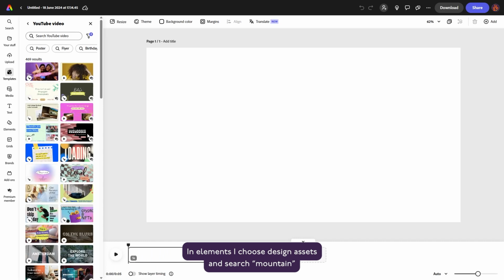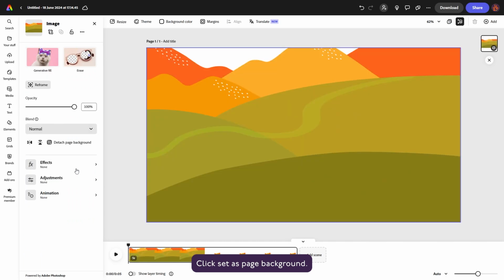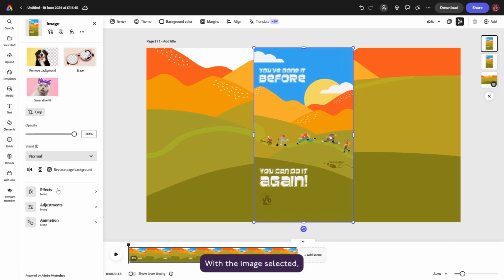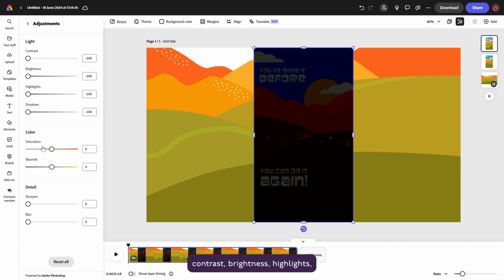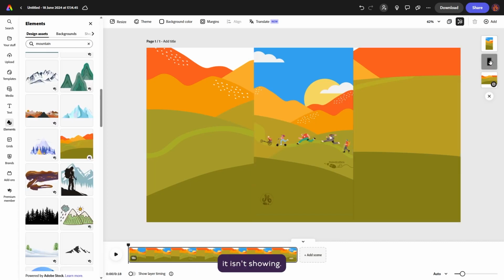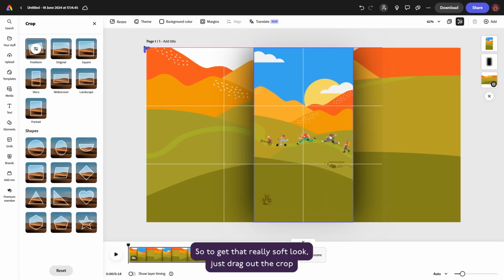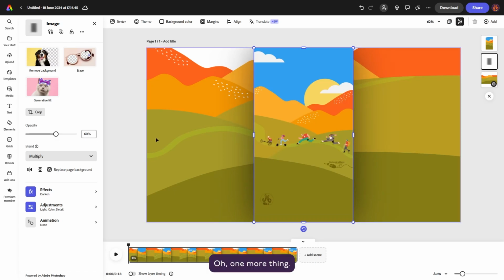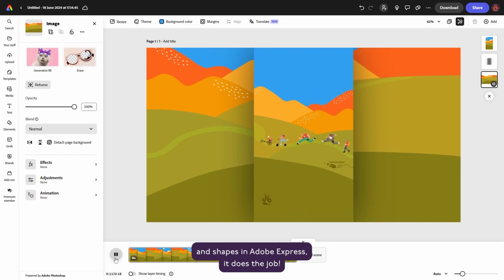How To Add A Really Big Shadow In Adobe Express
Here is one way to add a drop shadow to an image in Adobe Express. Text has a drop-shadow feature but not our images and shapes. So until we get drop-shadows for all the things, this method adds a shadow to your projects in Adobe Express.

I'm Jane, an Adobe Community Expert. I hope my videos help you in your creative journey. All views are my own.